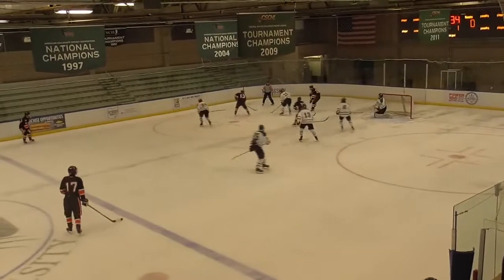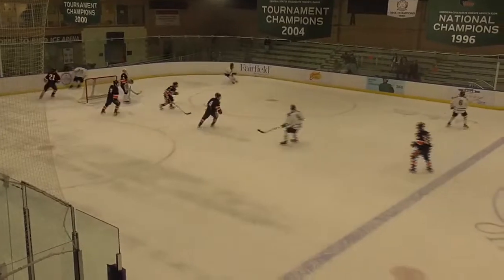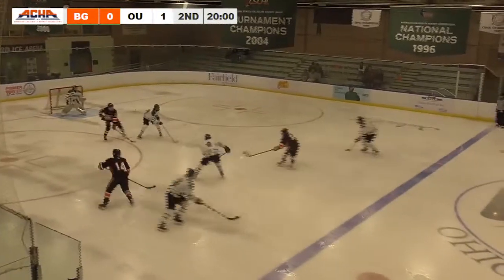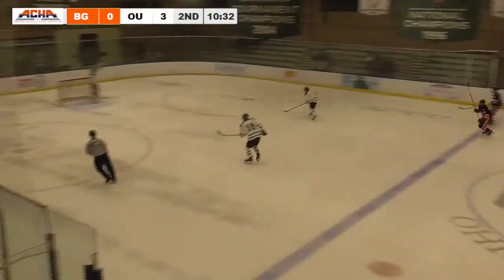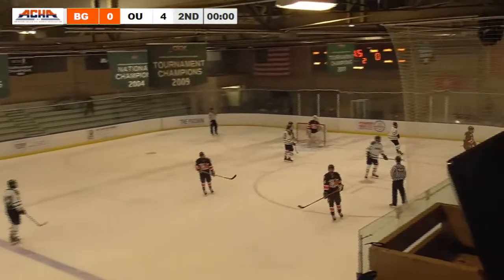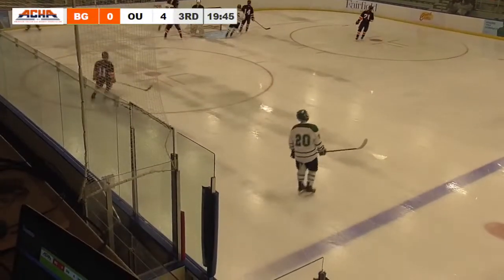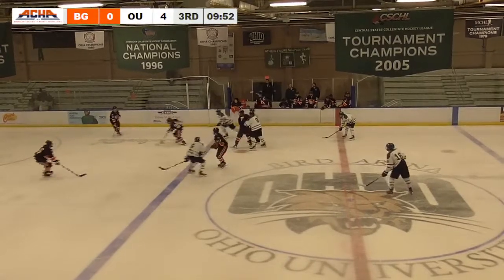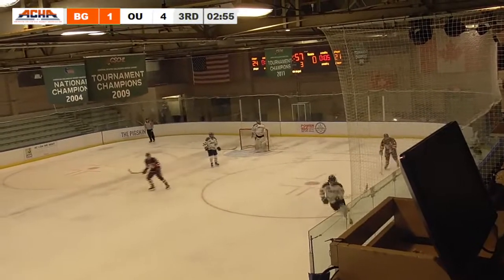Bowling Green State University @ University of Ohio